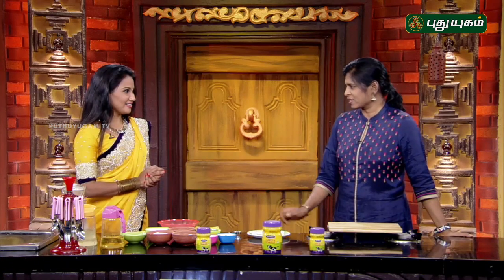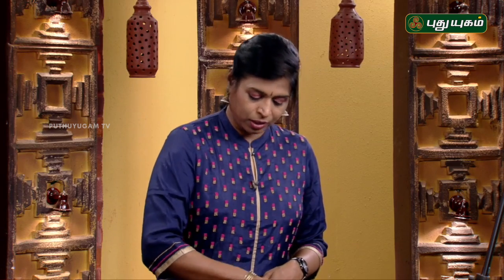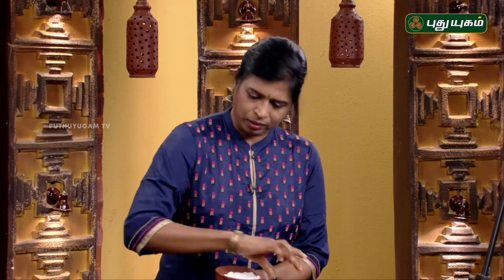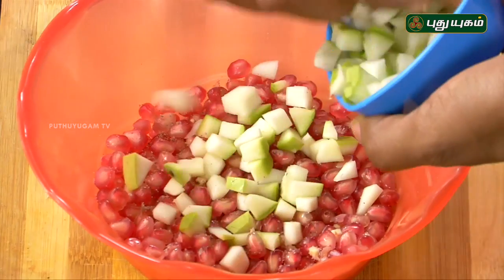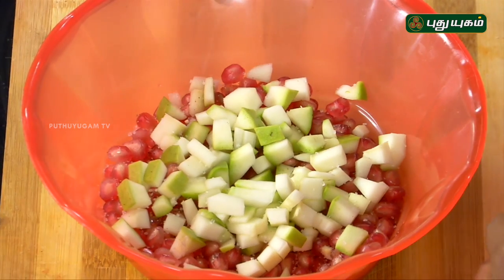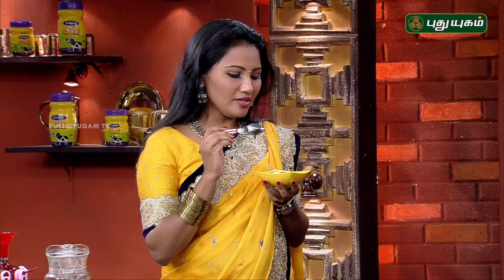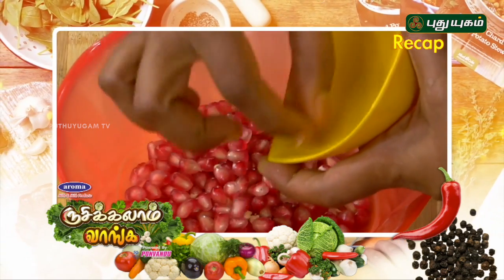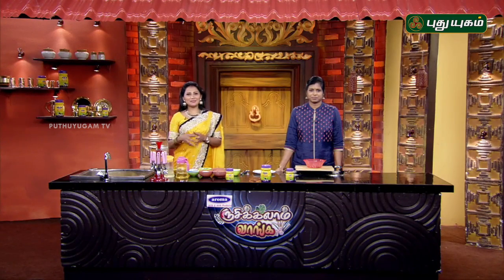மாதுளை சாலட் | Rusikkalam Vanga | 01/06/2017 | Puthuyugam TV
How to make Madulai Rice  -  மாதுளை சாலட்

Rusikalam Vaanga, is another cookery show under Puthuyugam wing. Stay tune to know many interesting south indian food varieties cooked by a home makers.